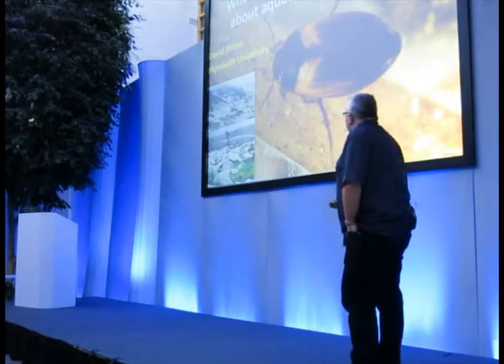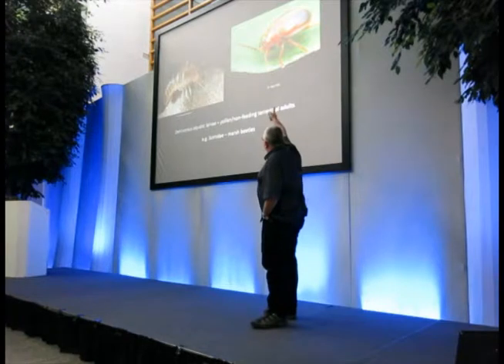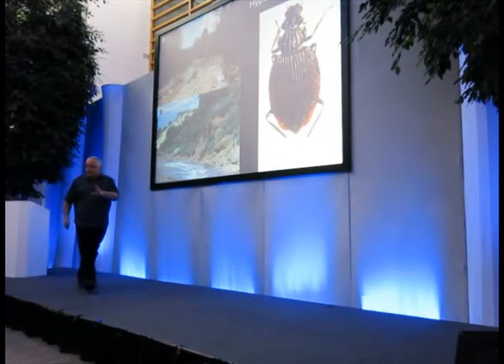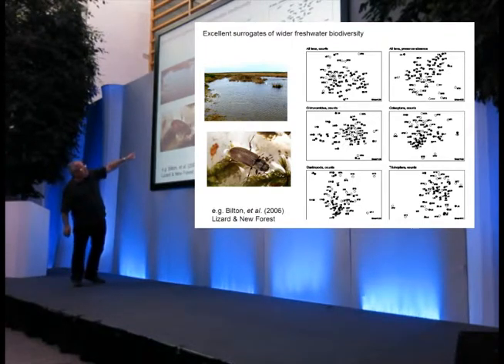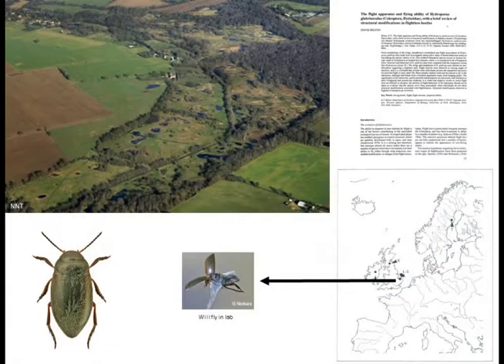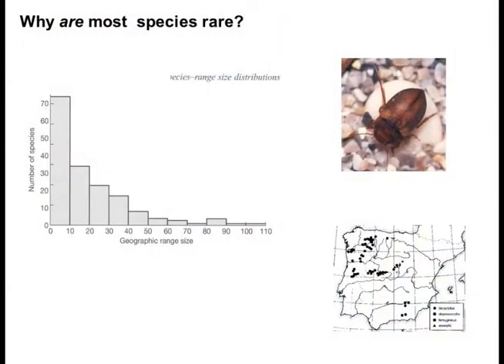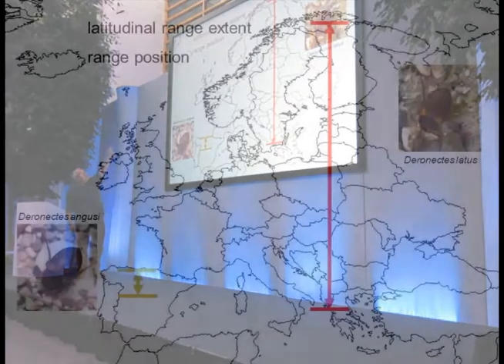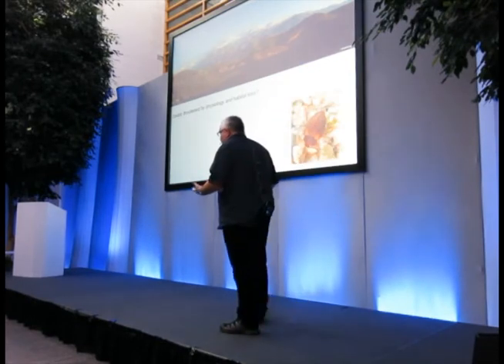What can water beetles tell us about aquatic conservation?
Dr David Bilton, University of Plymouth & secretary of the Aquatic Coleoptera Conservation Trust.

Suffolk Naturalists' Society Conference 2016 - Freshwater Revival.

Filmed and edited by Ben Heather